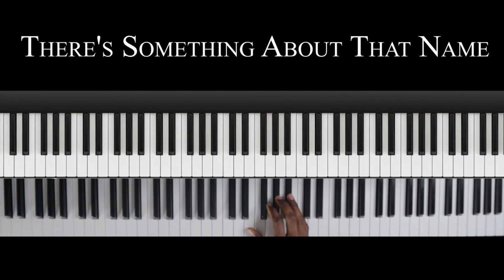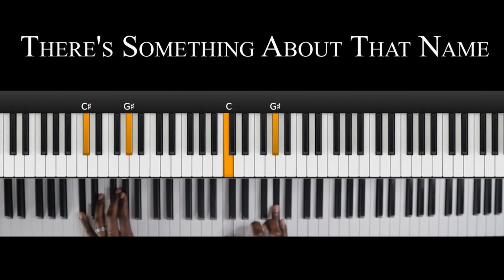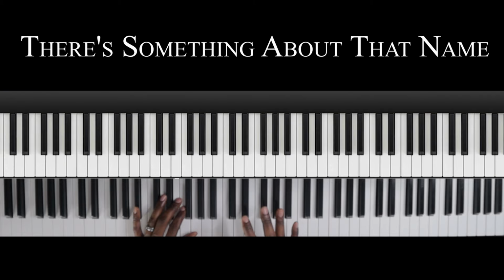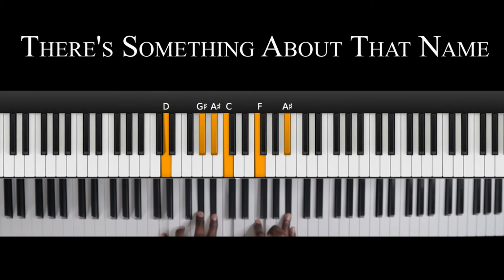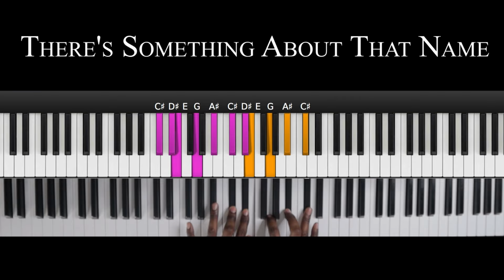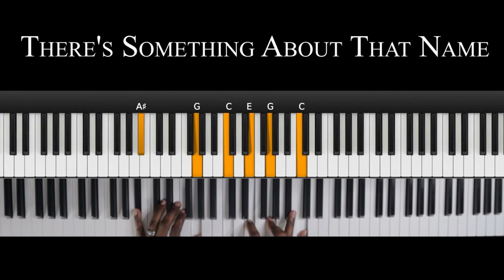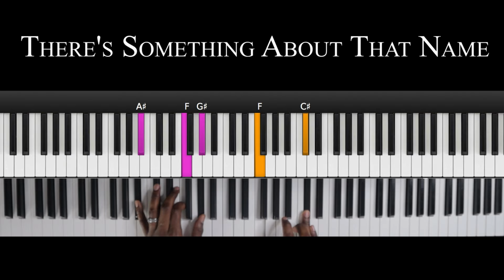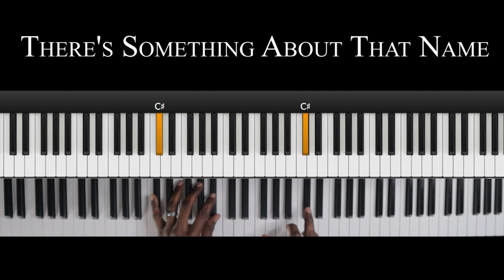There Is Something About That Name · William McDowell || Full Piano Tutorial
Along with sharing step-by-step piano tutorials for beginners, I am also sharing some of the songs that I am currently working on, was requested by members of our community, or that I'll have to play for an upcoming event. My intention is to make someone's life easier if they are working on the same song.

This song was done by William McDowell on his album Withholding Nothing in 2013.